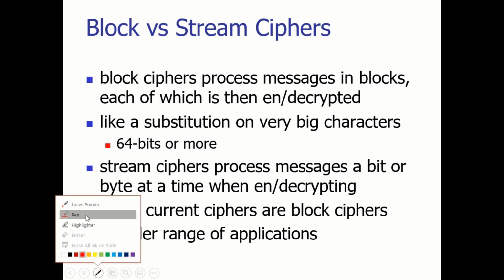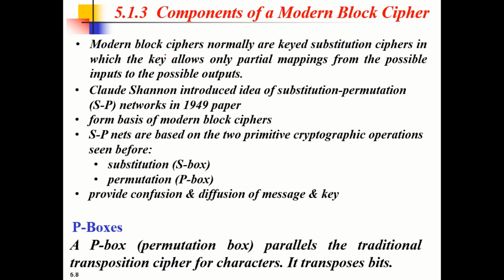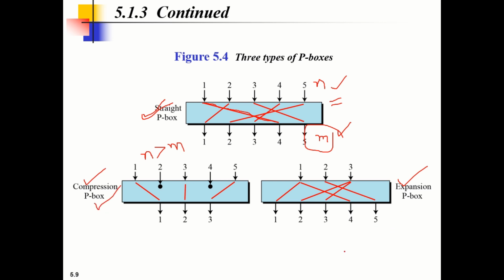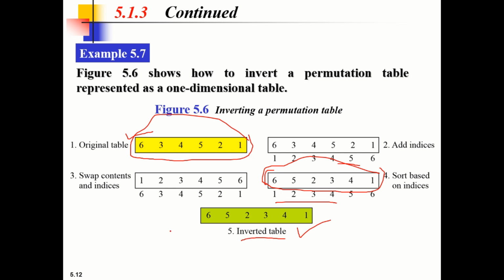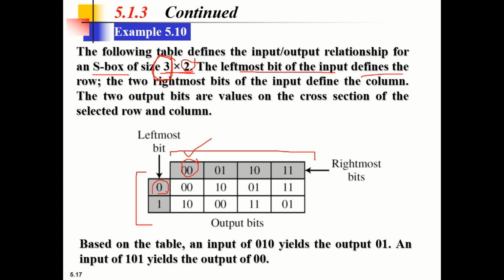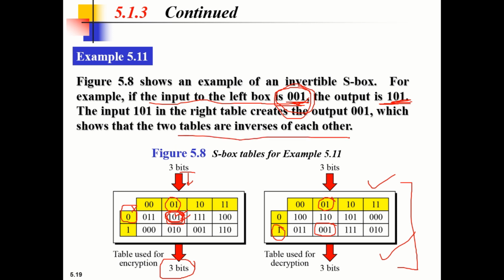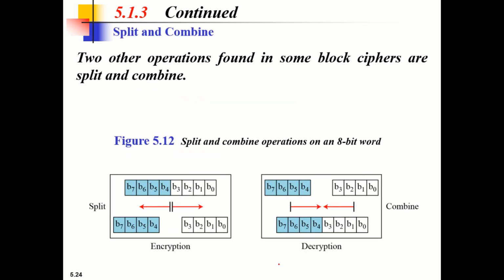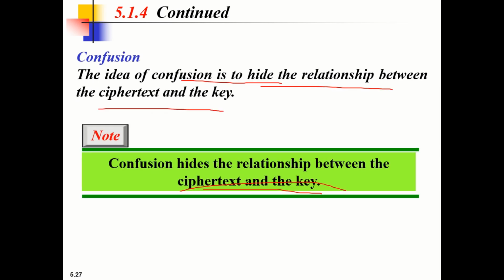Cryptography & Security- Introduction to Modern Block Ciphers